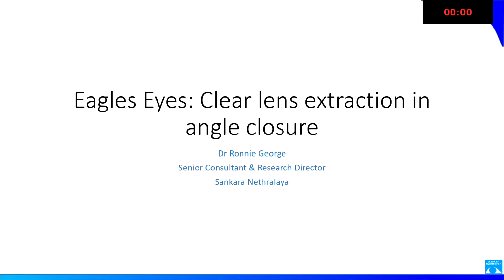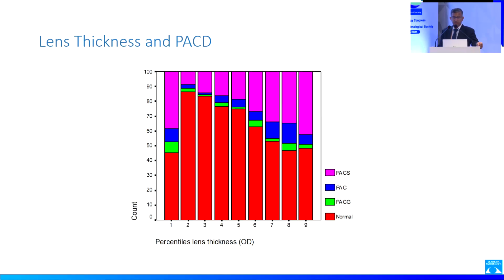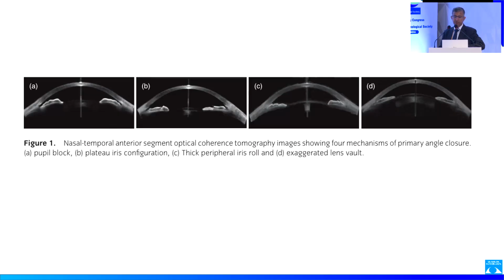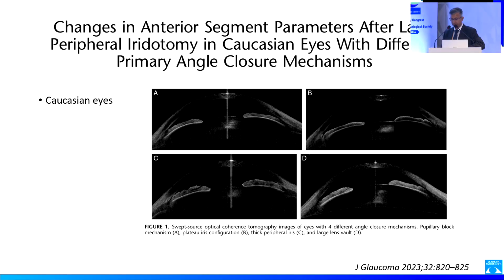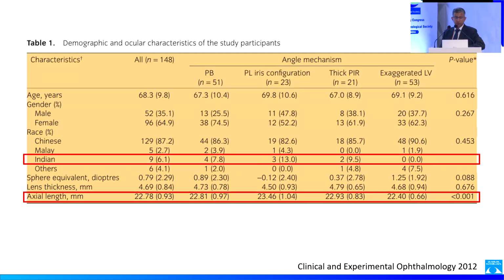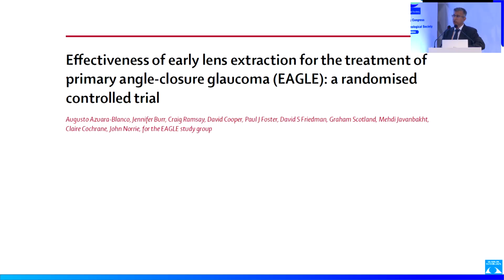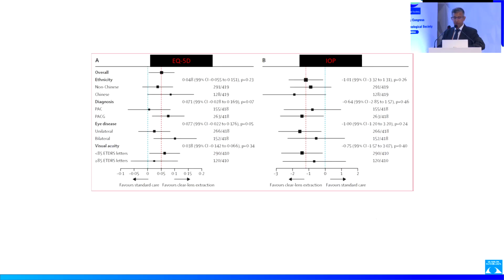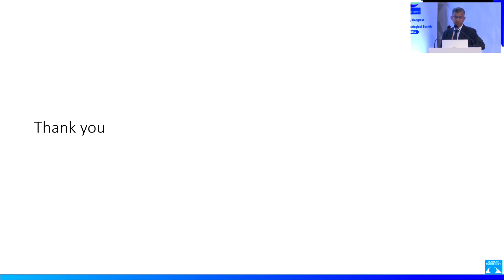AIOS2025 IC357 T Dr George Ronnie J Eagle's Eyes Clear Lens Extraction in Angle Closure